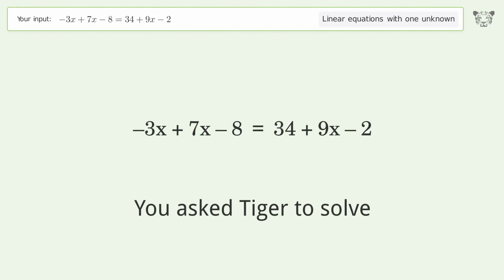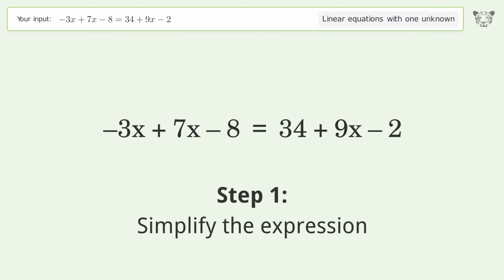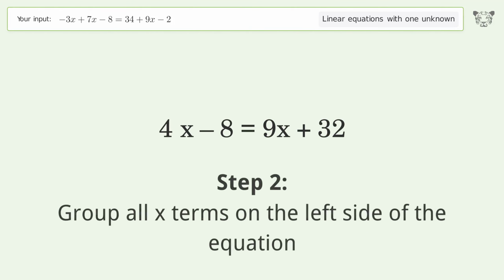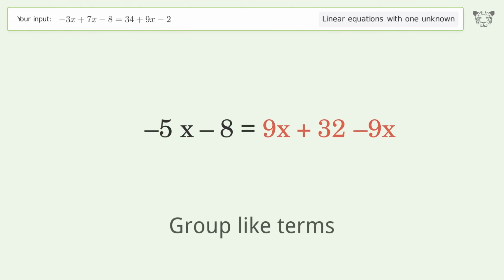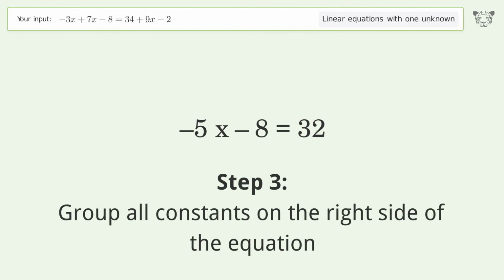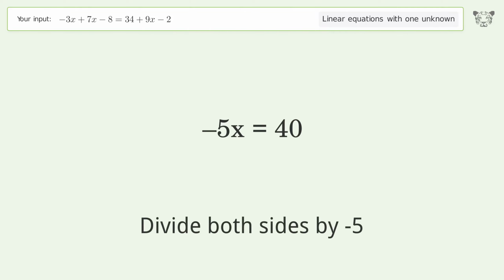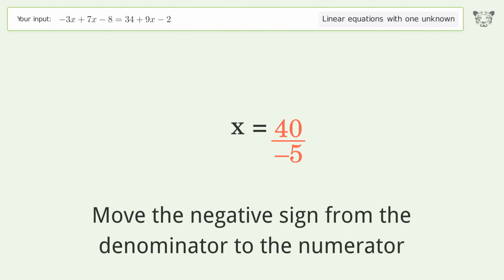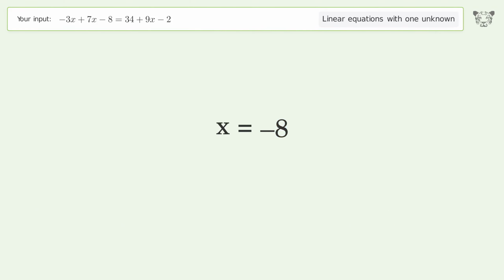Linear equation with one unknown: Solve -3x+7x-8=34+9x-2 step-by-step solution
Solving -3x+7x-8=34+9x-2 using the linear equation with one unknown solver

for a step-by-step and more tips and tricks for dealing with linear equations with one unknown.